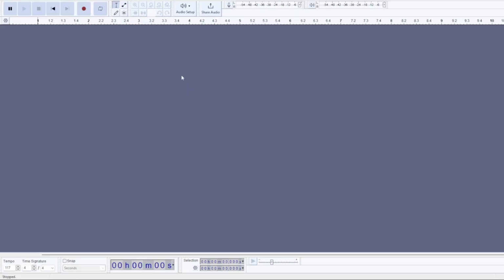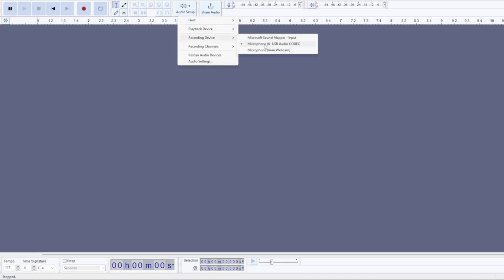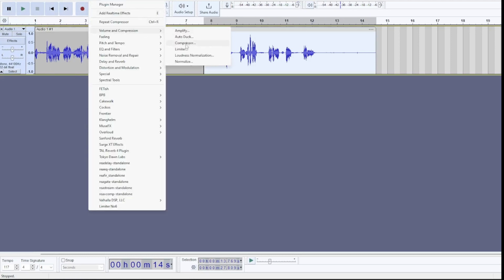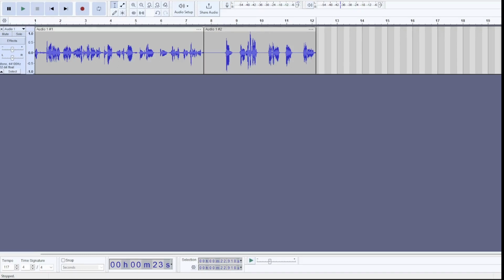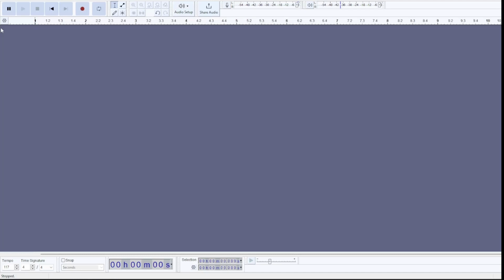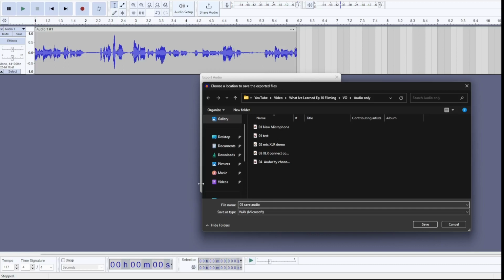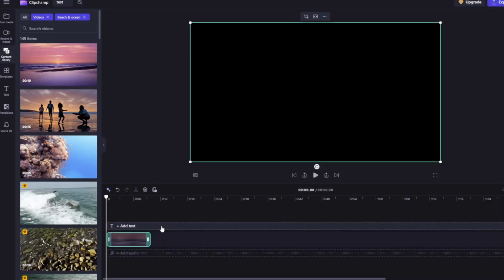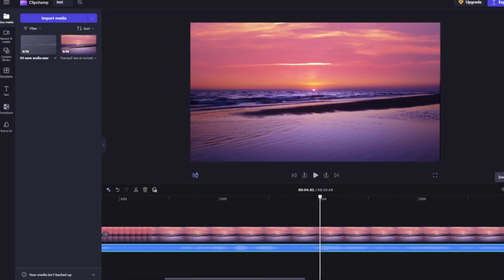What I've Learned Episode10 : Filming techniques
What I've Learned Episode10 : Advanced filming techniques